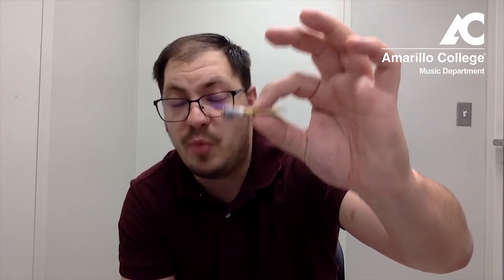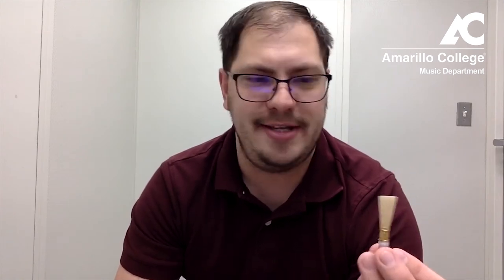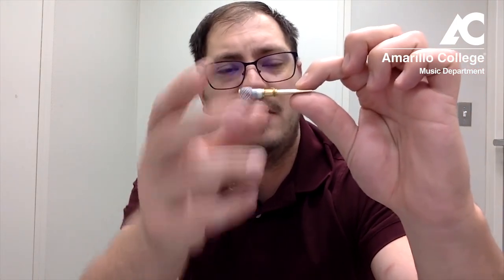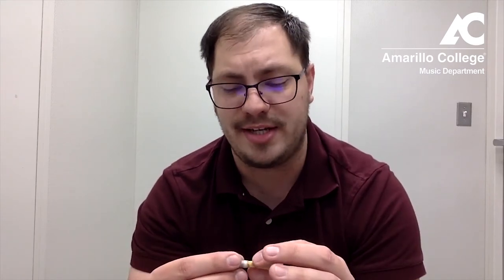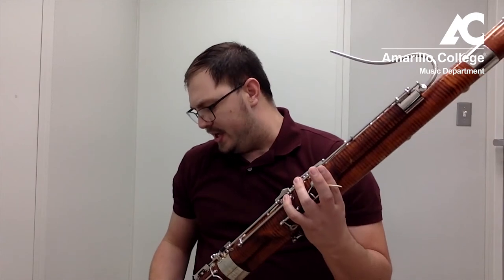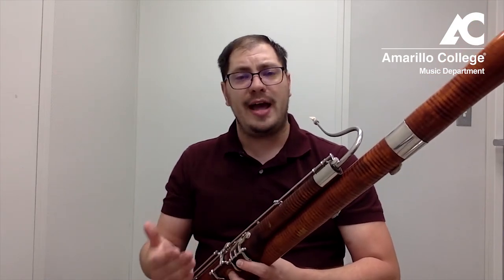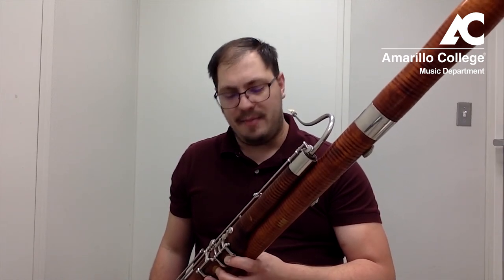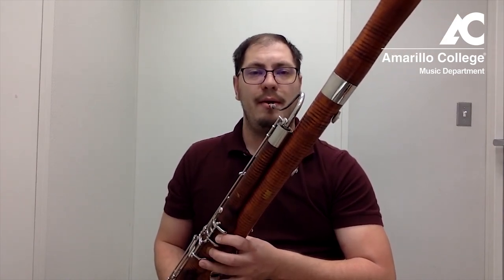Bassoon Basics 3 Embouchure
AC instructor of music Chris Garcia describes the fundamentals in bassoon embouchure.